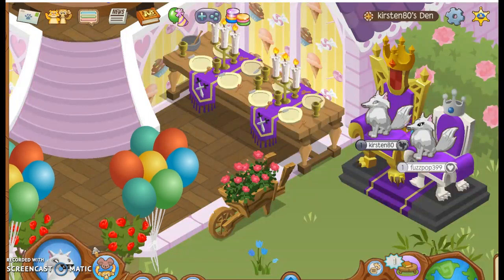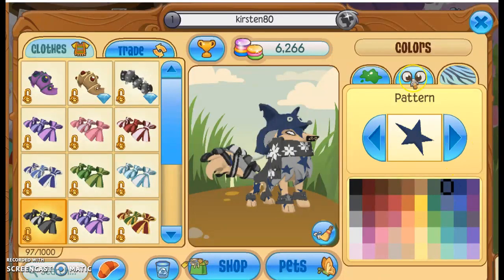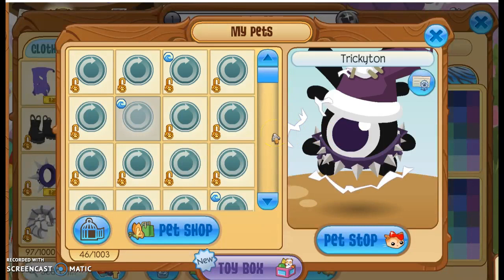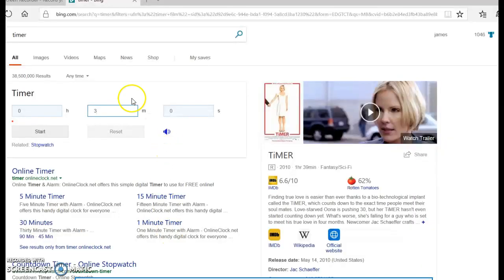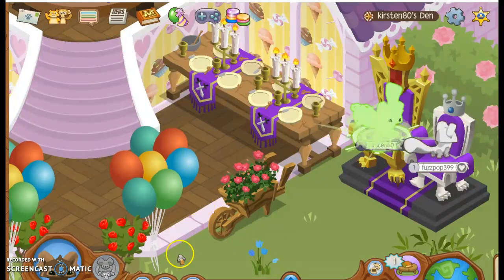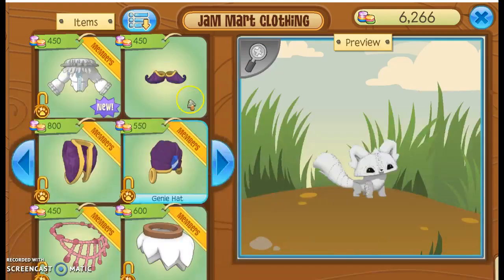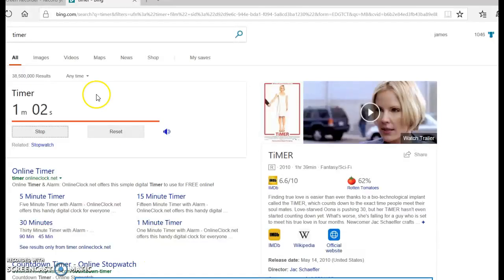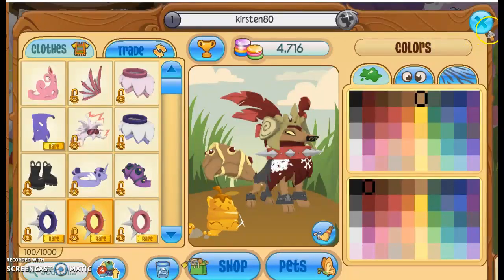Look compition w/ fuzzpop399 animaljam